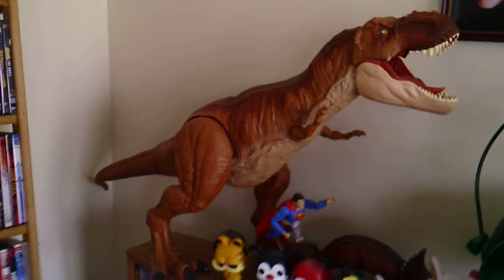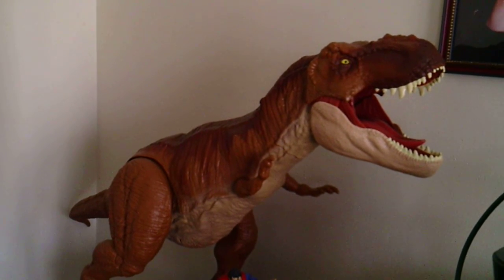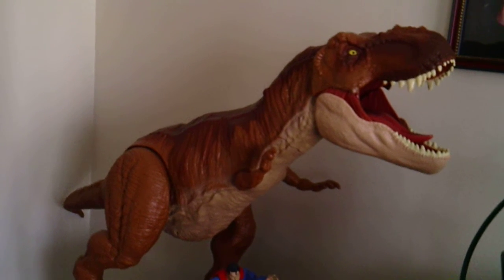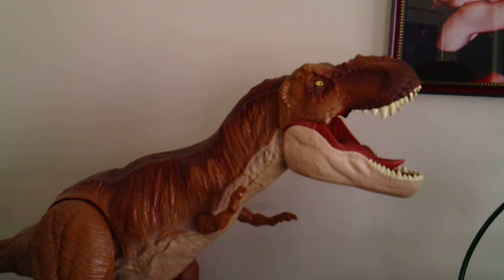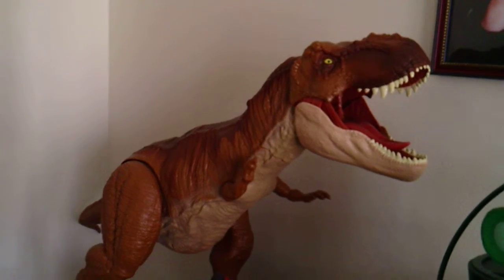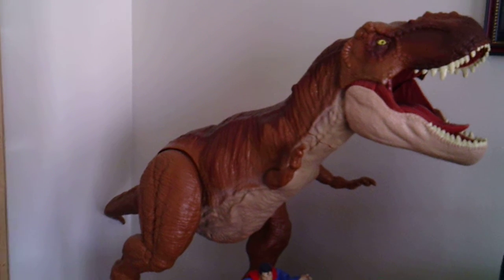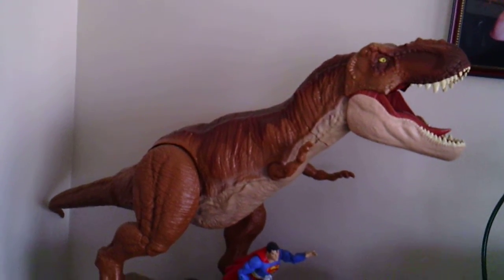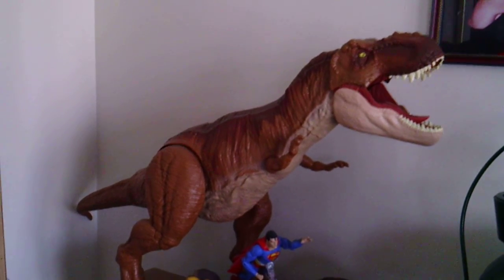Grumpy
In this Vlog I show off another thing in my collection, My giant T-Rex that Ive named "Grumpy". Here about his story and what Dinosaurs has meant to my life :)